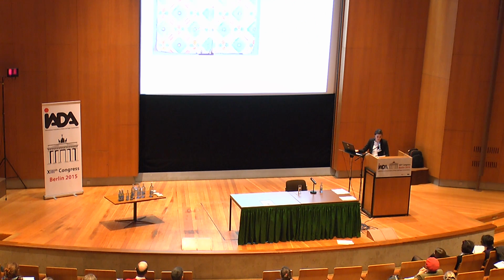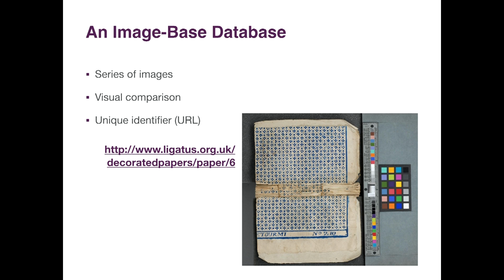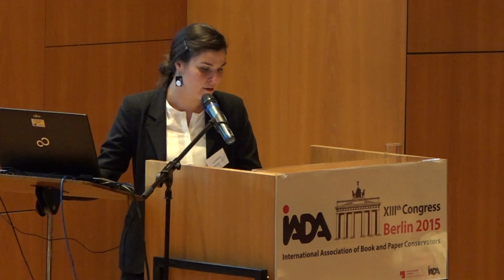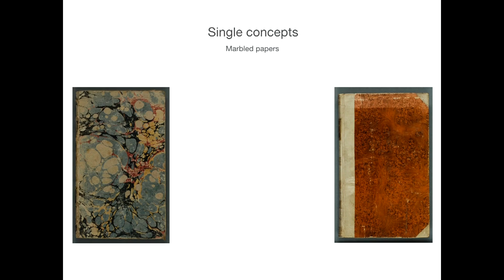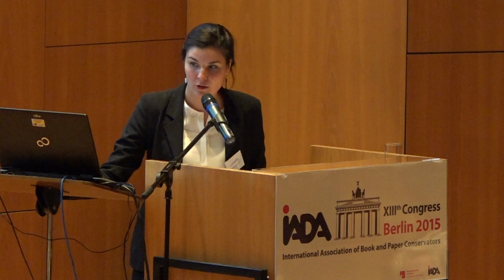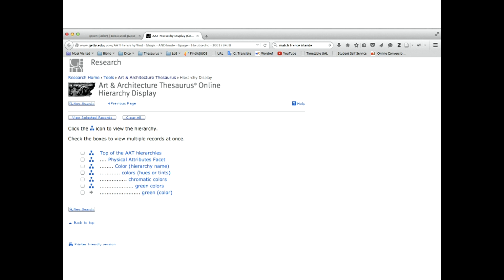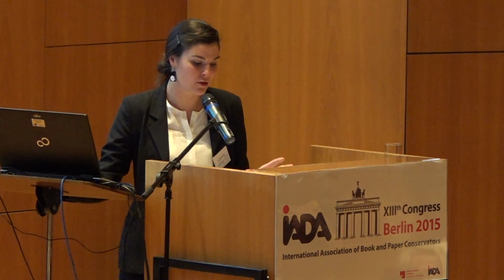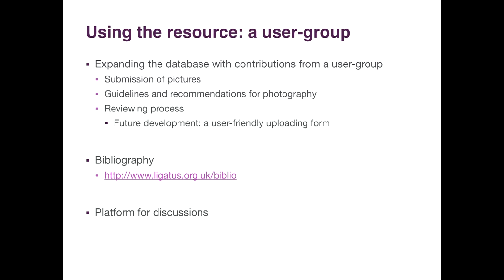iada martin decorated papers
iada congress 2015 berlin aurelie martin the ligates decorated paper project